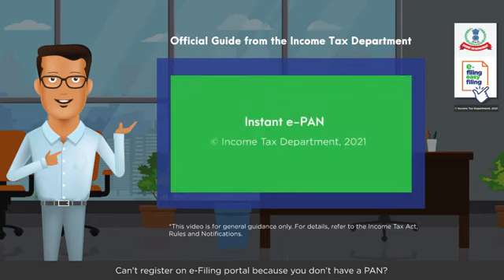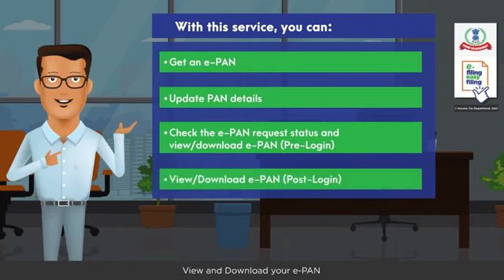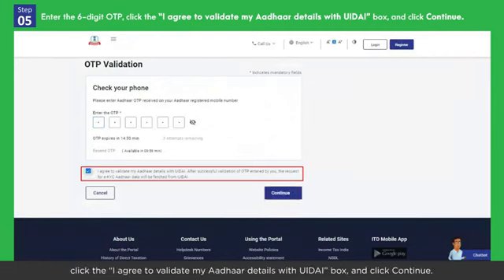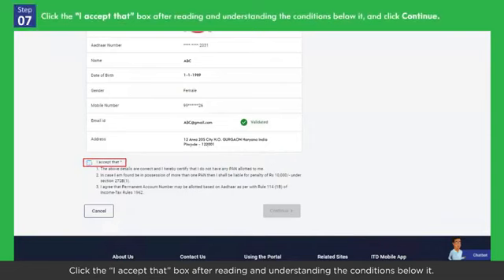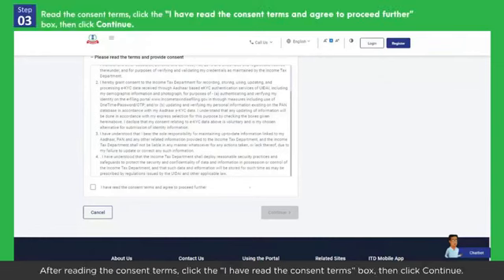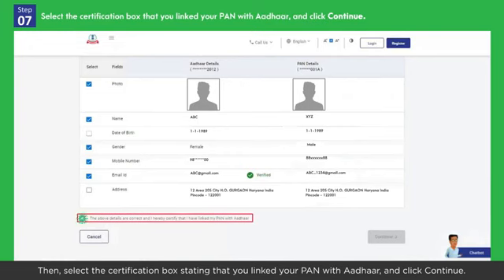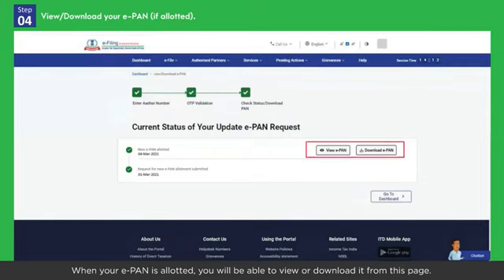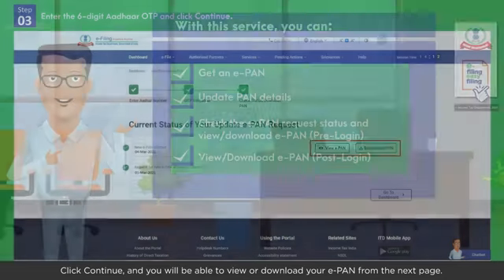"Get Your PAN Card NOW! Unlock the Secret to Instant Approval With Aadhar Card"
How to apply Pan card ? Instant Pan Card Download using Aadhar Card full process step by step online

अब और कामका हो गया UPI, Credit Cardका chi cu UPI , BHIM UPI , Gogole UPI , Phone pay UPI , Paytm UPI
Bank upi
Credit card
Debit card
atm 2012 movie
atm machine
atm movieSBI एटीएम से पैसे निकालने की प्रक्रिया क्या है? How to Withdraw Money from SBI ATM ? Debit Card SBI

atm se paise kaise nikale
sbi bank
sbi atm
sbi atm card
sbi atm card se paise nikalna
sbi atm machine use kaise kare
sbi atm pin generation
sbi new atm ka pin kaise banaye hindi
how to generate sbi atm pin
how to generate sbi new atm pin
sbi new atm card pin generation process
sbi new atm ka pin kaise generate kare
state bank of india
how to get 4000 hours watch time
how to complete 4000 hours watch time
4000 hours watch time trick
how to get 4000 hours watch time fast
4000 hours watch time kaise complete kare
atm chori video
bihar me daru kab chalu hoga
business ideas with low investment
credit card tips
credit card to bank account money transfer
cyber crime complaint kaise kare
debt mutual funds
e biotorium new update
how increase cibil score
how to pin generate union bank atm
how to add nominee in union bank of india o...
indian bank mobile banking
msme loan for new business
msme registration
mutual funds investment
neha singh rathore bhojpuri song
neha singh rathore song
raghuram rajan
taxes
ravish kumar latest interview
rupee news
trade tak
udyam registration certificate
udyam registration process
udyog aadhar
union bank new account form fill up
union bank of india personal loan
union bank personal loan apply online
88
hdfc credit card recovery agnet payment 100...
Business Model Of Zerodha | Depth Case Stu
नल जल भूमि दाता चलाएंगे नए वार्ड सदस्य नहीं चलाएंगे...
How to Become Richer $|| Manage money II...
Amazon gift card to Bank transfer || amazon...
सावधान पतियों!! मायके से मेंटेनेंस का केस नहीं डाल स...
₹20 का लो ₹100 का बेचो| Cheapest Smart Gadg.
Loan Apps without Cibil Score | Loan app Fa...
kissht app loan details in hindi | kissht app s...
India's Best Stocks Revealed
without Income Documents LIVE Apply
पूरे देश में 1 अप्रैल से लागू होंगे ये बड़े नियम | New
Subsidy/ on solar atta chakki solar atta
Highrich online shopee product list for more...
Job छोड़कर 1 साल में कमा लिए 10 करोड़ Very Ins
LOVE, SEX फिर धोखा, SP को बताई पूरी कहानी |
Nidhi company problems Sahukari License N...
Songs | Listen Music Earn .
How To Approach Training By Sh. Chetan Ha...
irctc E-wallet deposit money | irctc wallet me...
Part time work for age 13+ Work from Mobi
SHARE MARKET PREDICTION BY FINANCIA...
How to link Aadhar to Pan card free
WORLD RECORD ALERT: SOUTH AFRICA...
Indian Govt. PORN Fine SCAM Exposed
Stock market
CIBIL Score
CSC Vle Loan Offer, Vle Loan Apply Liv...
ढाबे
18 Tata Daewoo Truck...
GT vs CSK Live Scores | Gujarat Titans vs Ch...
Best Agriculture Business Ideas for 2022 | M...
पर
Saraswat Bank Money Transfer App
 | Feluda | Darjeeling Jomj
"Train Kharidne Ke Liye Loan" HDFC Bank Fu
Nifty Prediction and Bank Nifty Analysis for.
The Plastic Age: These useful items are killin
5 Powerful Strategies of Chanakya Niti
Biggest Scam In Medicine Industry | Dr Vivek
best credit cards
bhim upi app
bhim upi id kaise banaye
bhim upi kya hai
bhim upi pin kaise banaye
credit card debt
credit card vs debit card
debit card vs credit card
debit cards
how to use upi
upi id kya hoti hai
upi payment